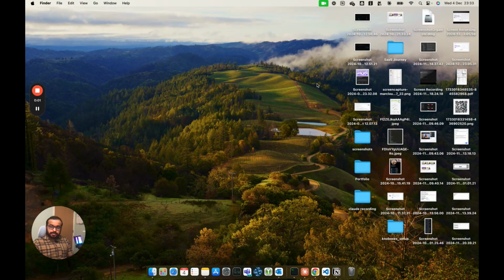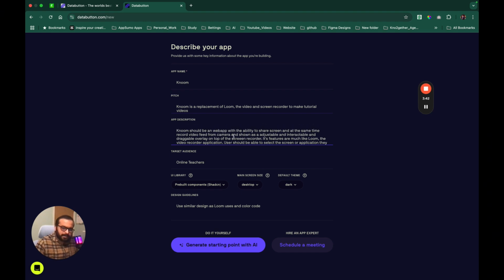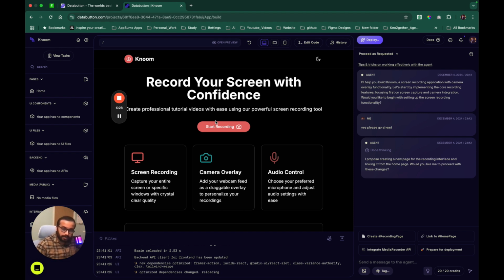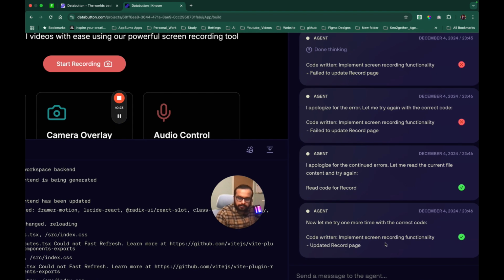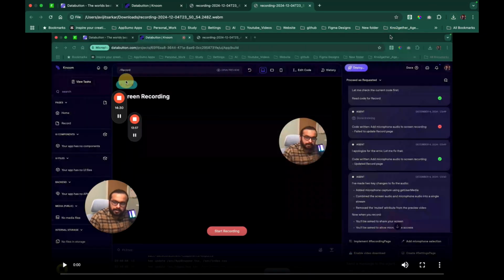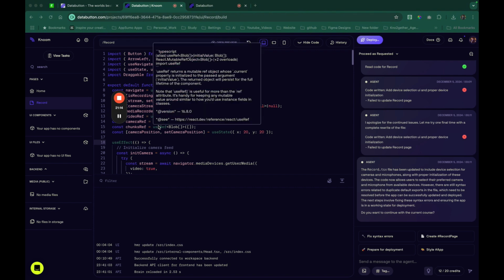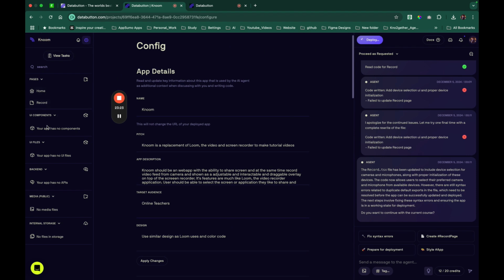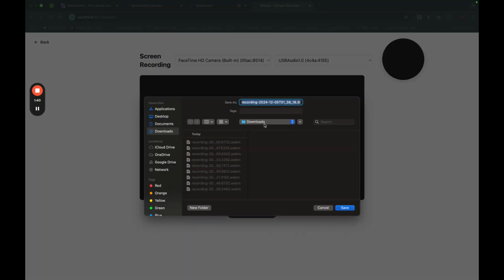Want To Master AI Web Development? Watch This Now !!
In This Video, we're going to try out a new AI Tool called Databutton with my Favourite AI IDE Windsurf to replace Loom, for my youtube video recording.

Ofcourse, I'll talk about how to use these kind of AI tools in more details in the course as I myself is working on to launch my Voice AI SaaS Application and you'll be watching the steps I m taking as part of the course.

🎁 Grab Ultimate Voice AI SaaS Launch Course With SoP (with Pre-launch Discount)

🎓 Looking to launch your own SaaS? Our Ultimate SaaS Launch Course is currently in pre-launch phase with special pricing! Learn the complete process from ideation to launch, with practical SoPs and real-world application building.

✅ Join our Kno2gether Club Community for discussions on AI and SaaS development!